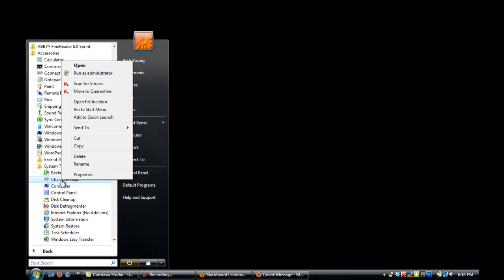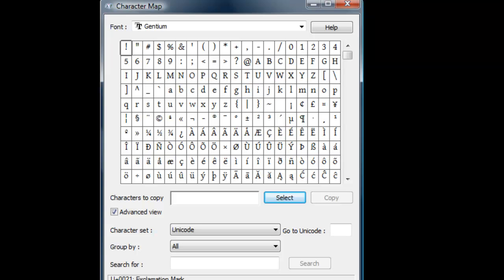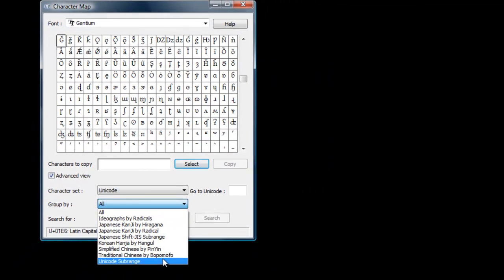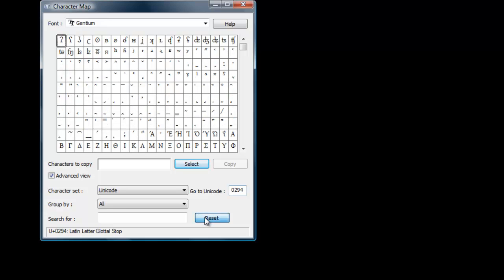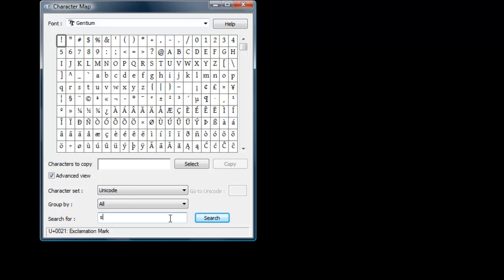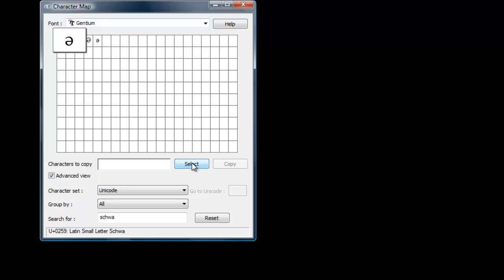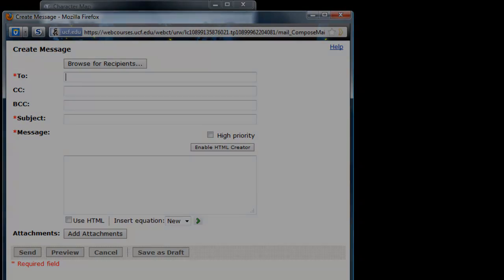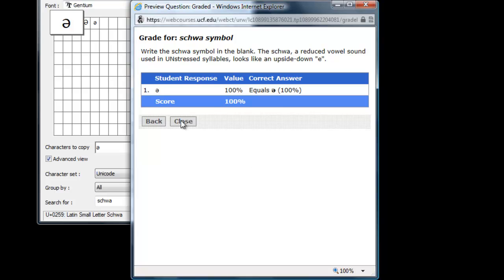How to Use the Windows Character Map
For my classes--how to find, copy, and paste using the character map.